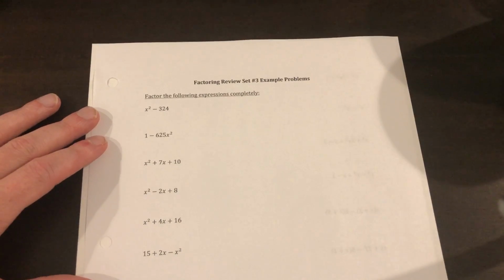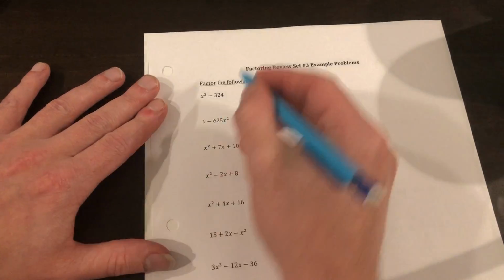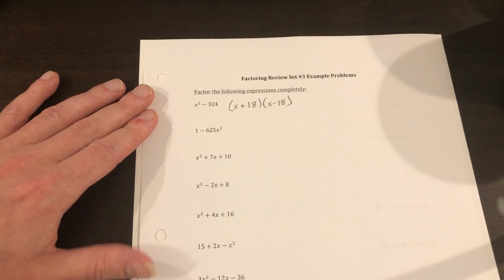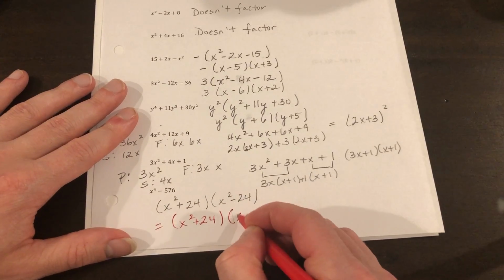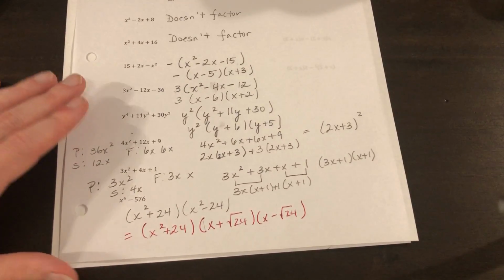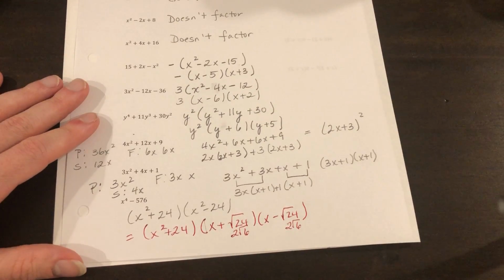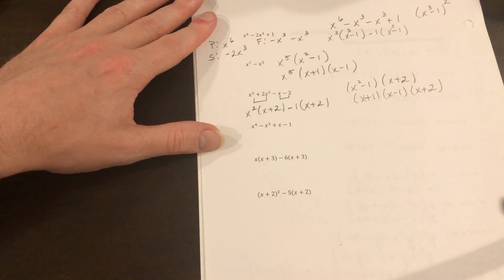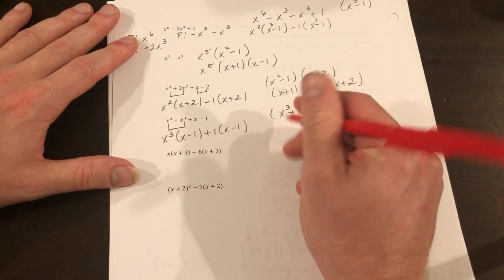Factoring Set 3